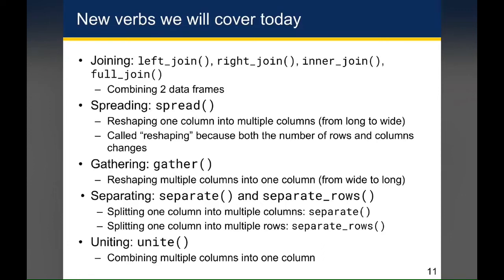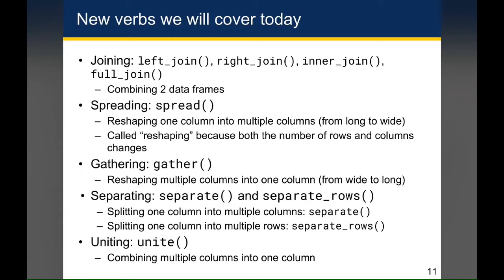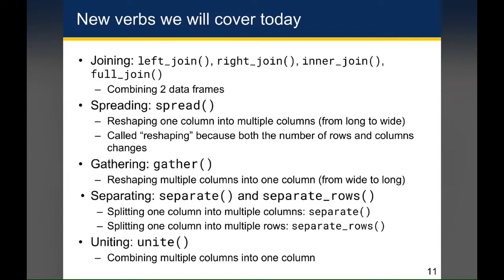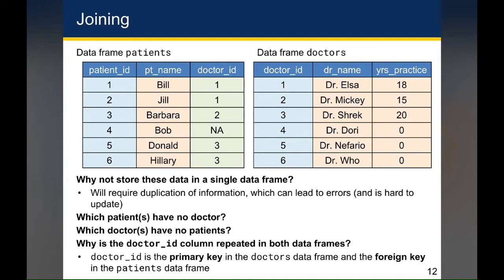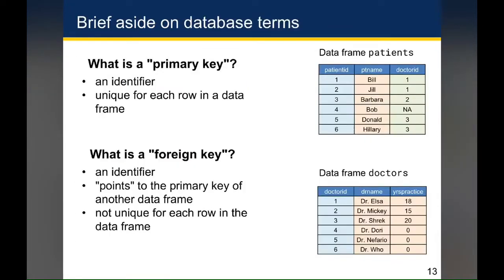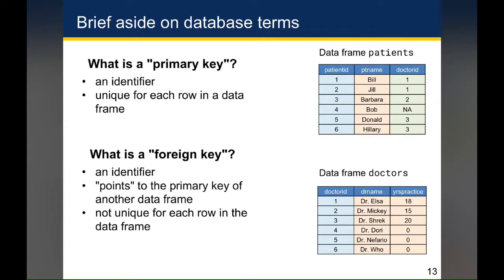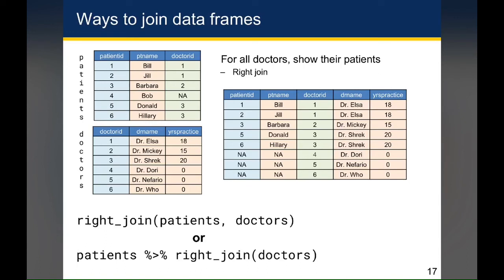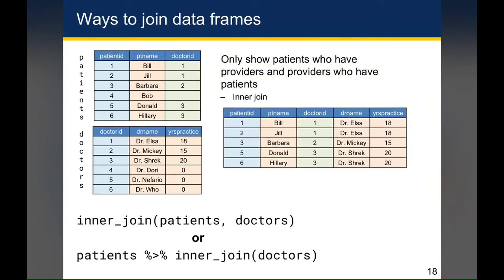3-5 Tidy Data - Joining Data Frames